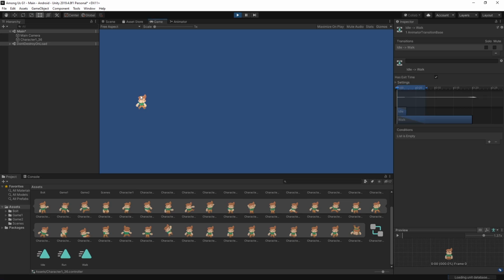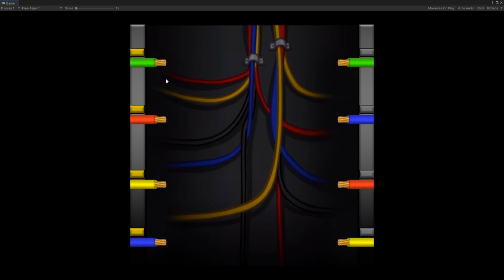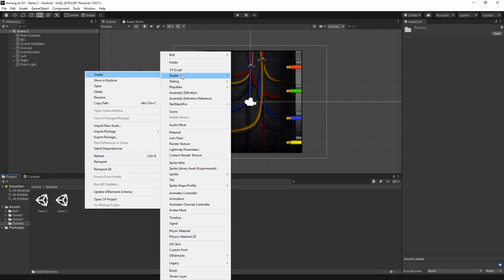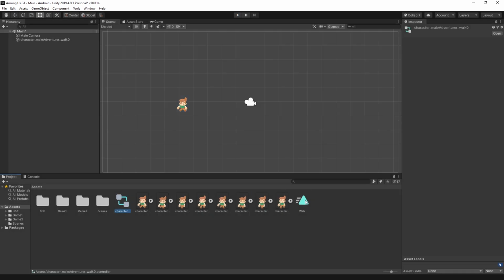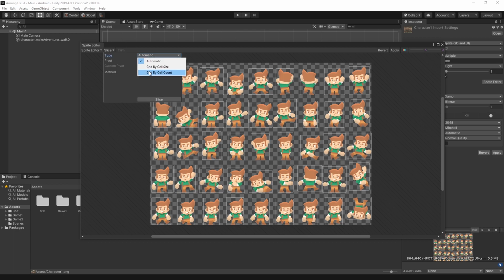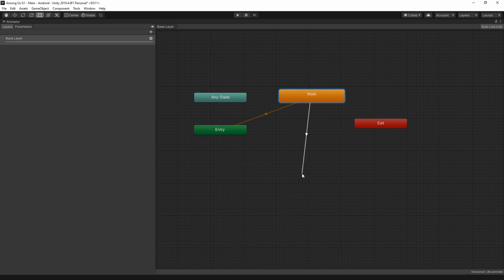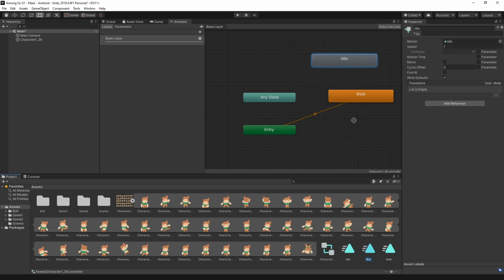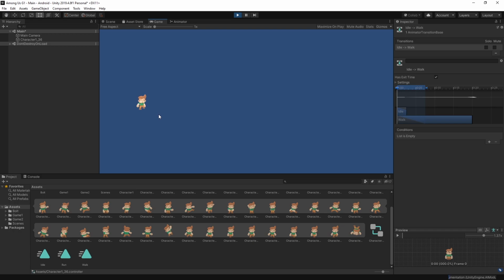Unity: Making Among Us - Beginner Tutorial Part 4: Adding 2D Sprite Animations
The game is going to be made with Kenney assets, not the art that is from among us game. In this video, I'll be showing how to import png sprite and also sprite sheet animation into your Scene.

The Game 1 and Game 2 assets on my Discord in Resources

0:00 Intro
2:01 Tutorial Start